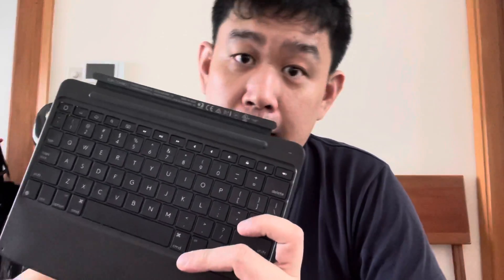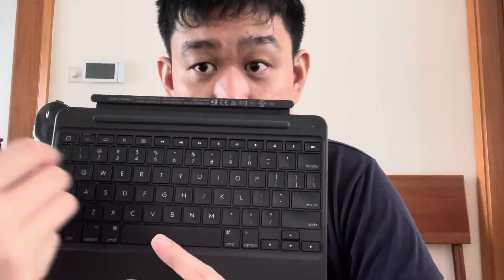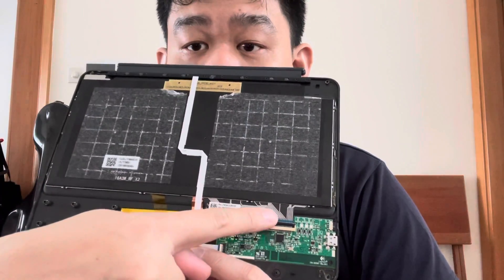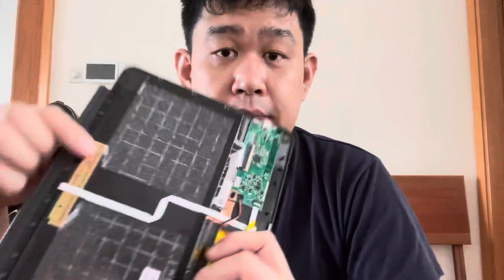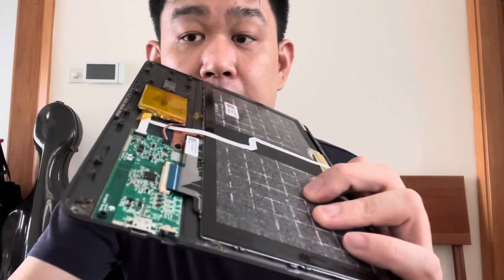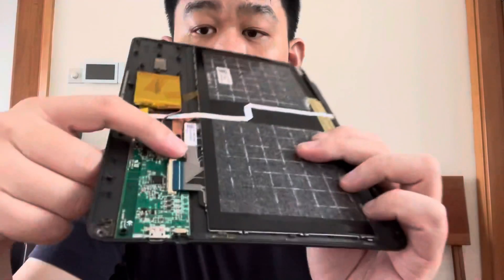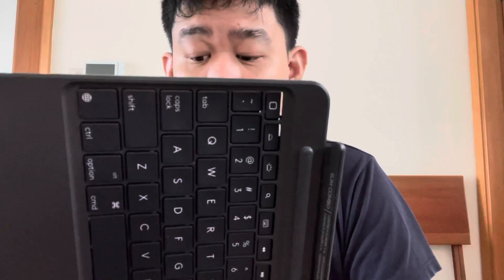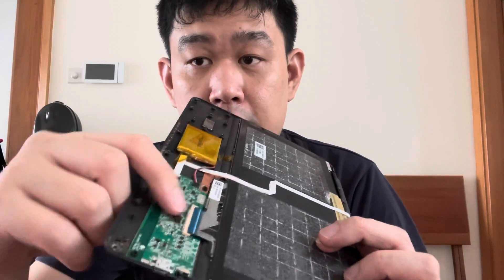Logi Slim Combo Keyboard Design Flaw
I attempt to understand why my Logi Slim Combo Keyboard failed within a few weeks of use.